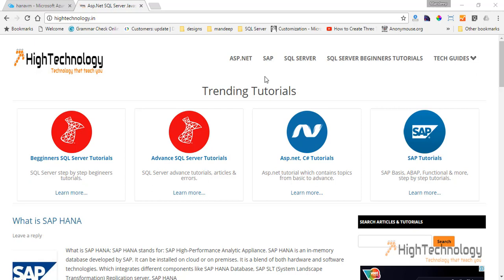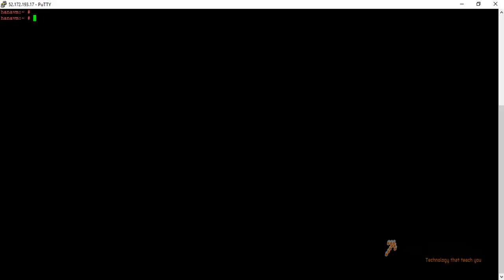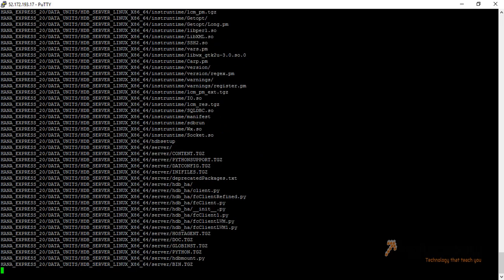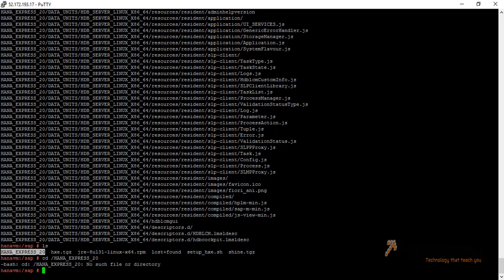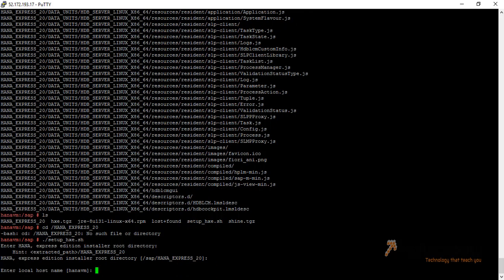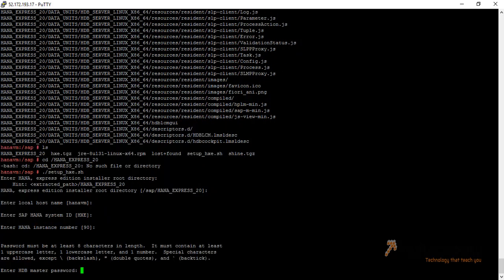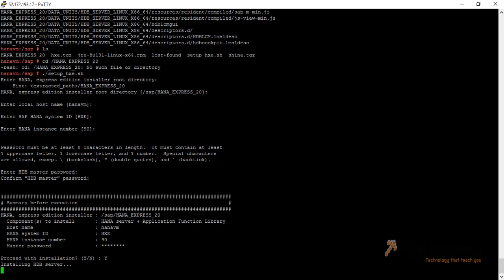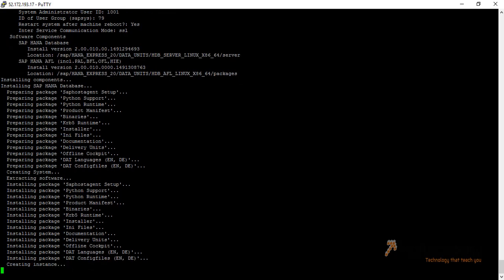How to Install SAP HANA Express Edition on SUSE Linux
In this Video we will learn How to Install SAP HANA Express Edition on SUSE Linux, How to Install SAP HANA Express Edition on Microsoft Azure SUSE Linux, Install SAP HANA express Edition. sap hana express installation. Hana Installation Video. Install SAP HANA Express Edition. How to Install SAP HANA Express Edition On Suse Linux Step By Step Video tutorial.